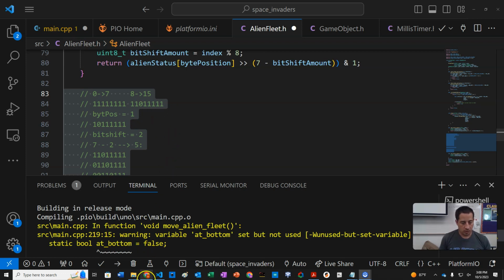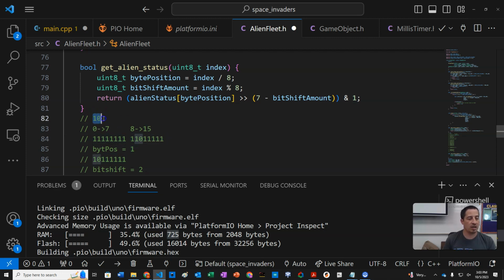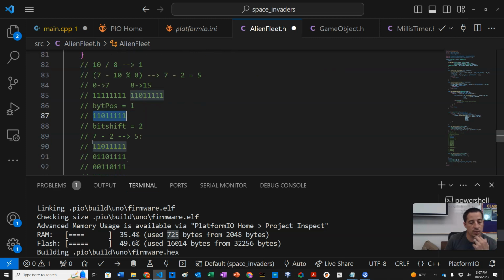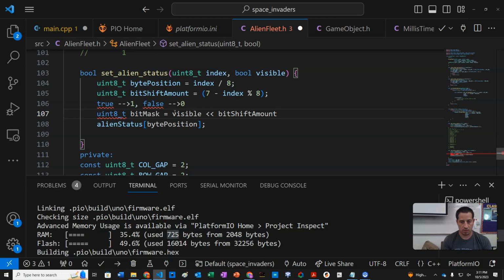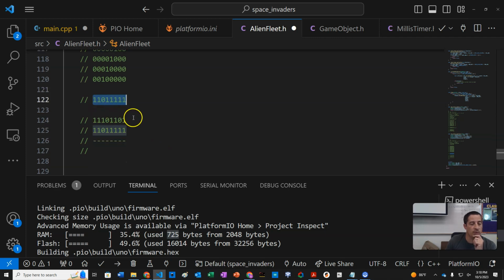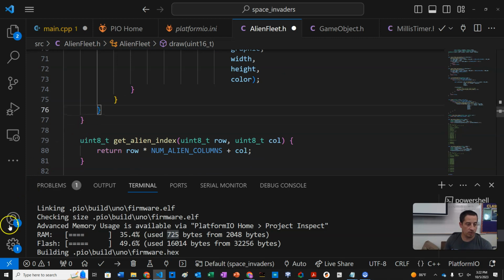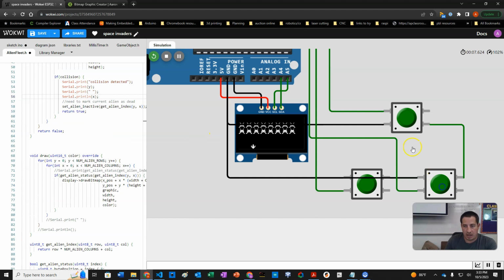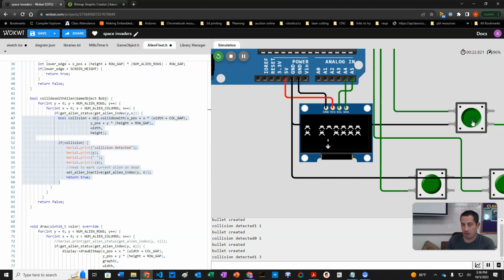Arduino -- space invaders, part 10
Tenth session on building space invaders for the arduino uno using an OLED ssd1306 display.  In this part, we made it so that when an alien gets eliminated, it makes the bullet and the alien dissapear.